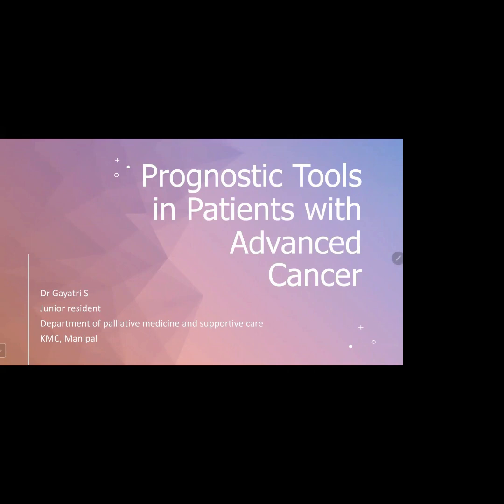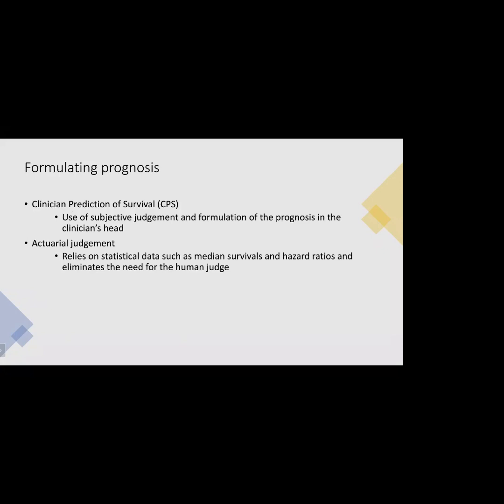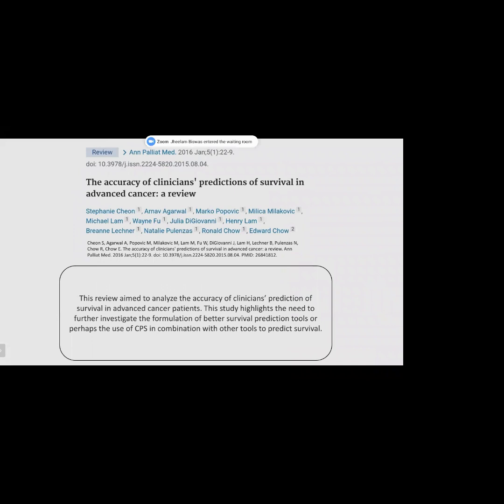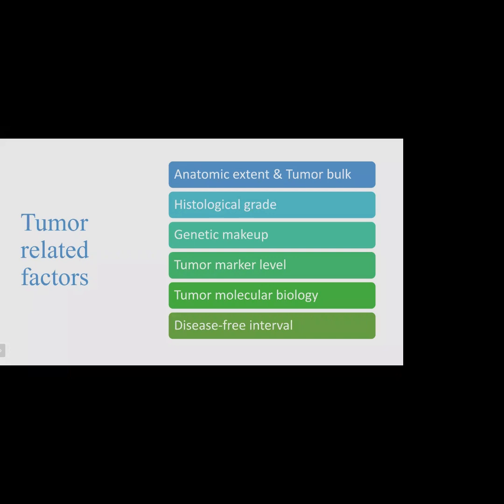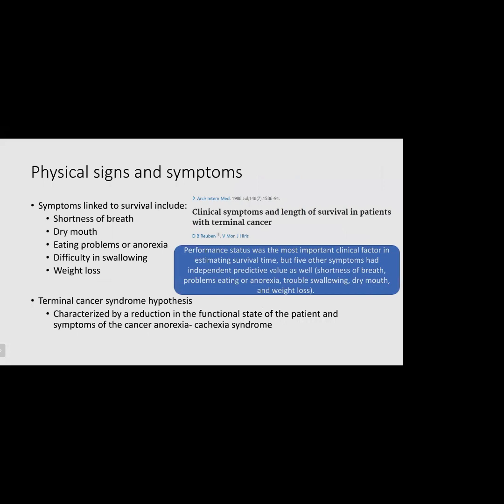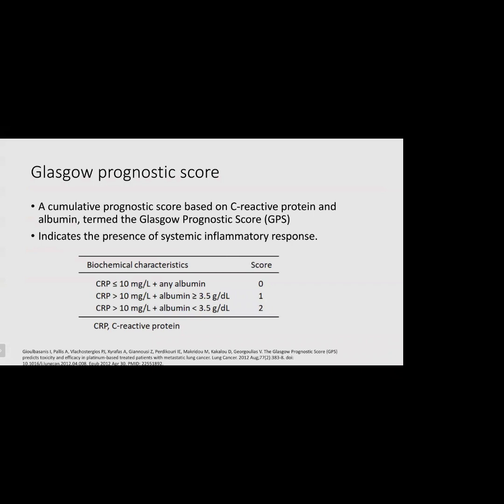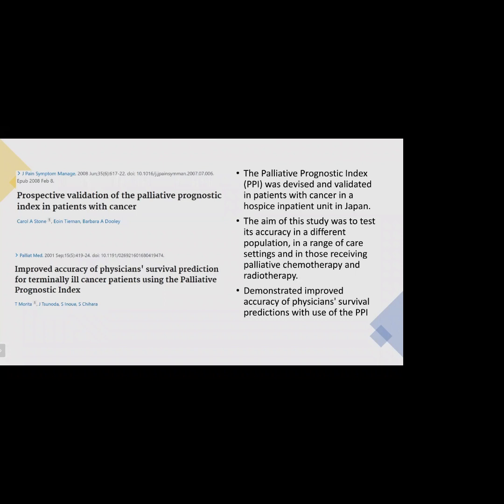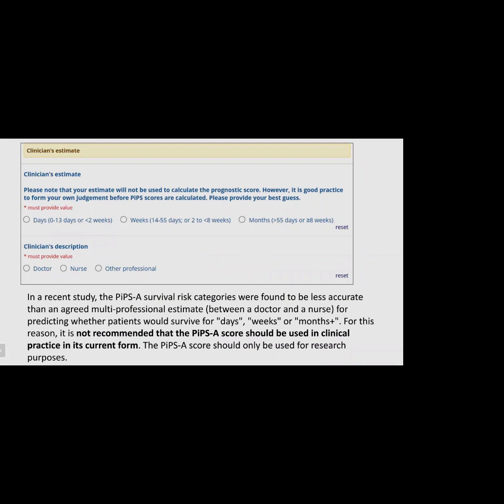IAPC Academy Lecture:Prognostic Tools in Patients with Advanced Cancer, by Dr Gayatri & Dr Krithika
IAPC Academy Lecture Series 6: Lecture 9, on 'Prognostic Tools in Patients with Advanced Cancer', presented by Dr Gayatri S and moderated by Dr Krithika Rao. The session was held on 26 December, 2022.